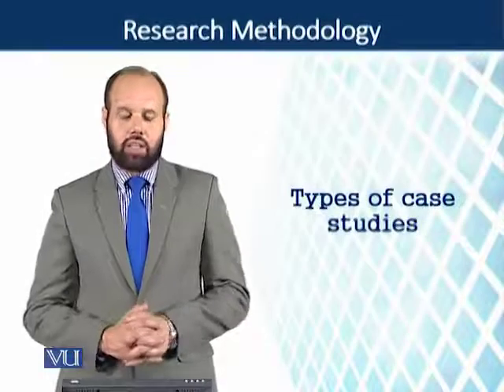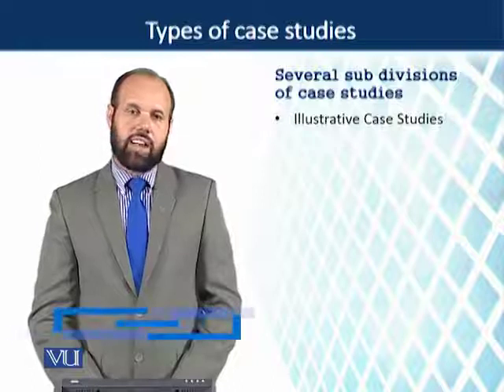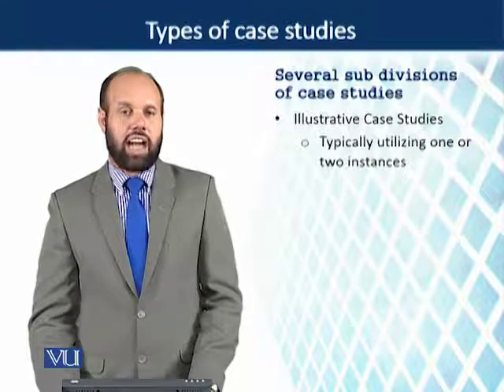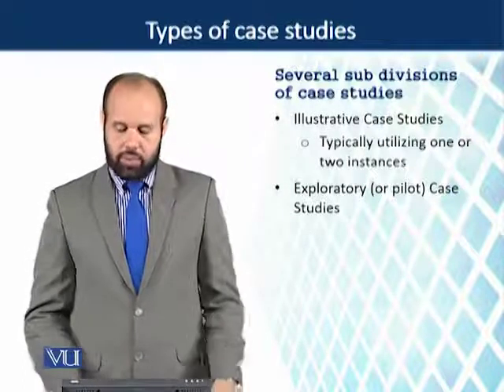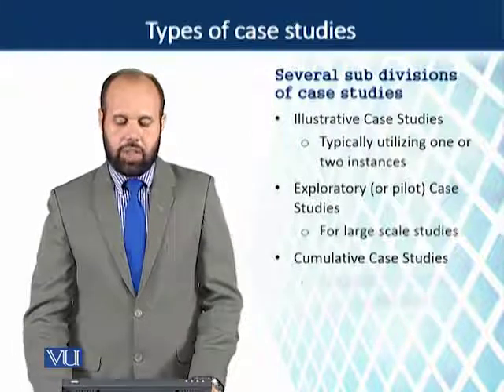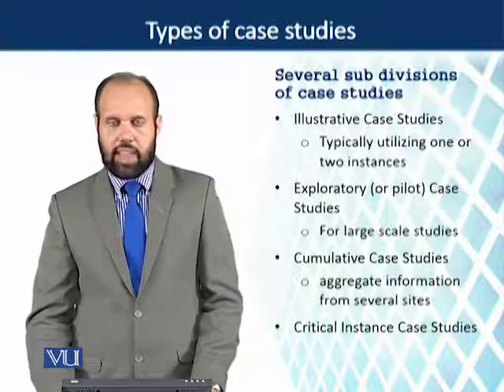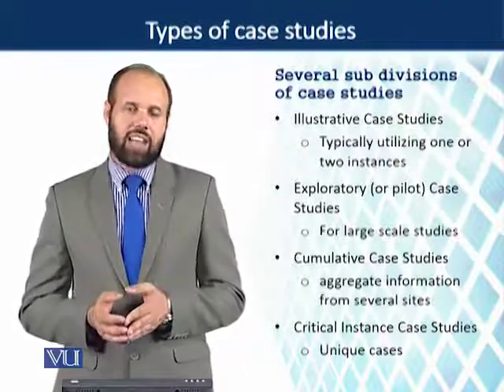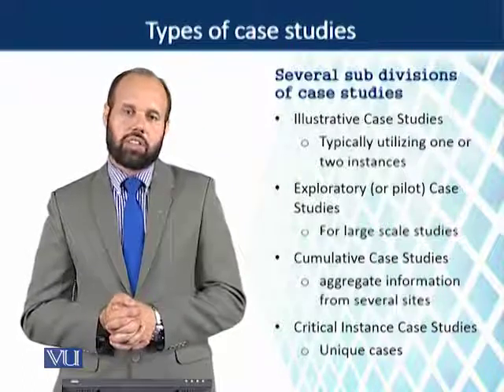ENG518_Topic157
Types of CS
Dr.  Muhammad Kamal Khan